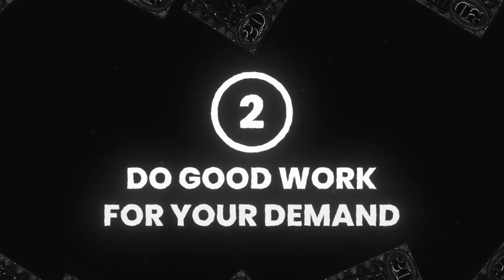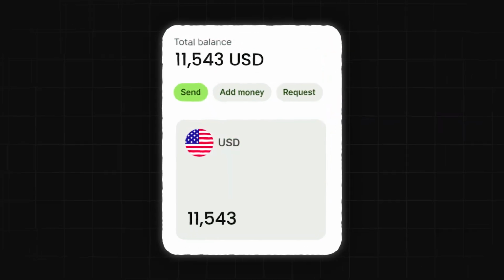Infinite Money Glitch for Video Editors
🔷 Learn how to make $1,000-$5,000/month Video Editing This is the infinite money glitch for freelance video editors showing you not only how to get clients for video editing but how to launchpad your freelance video editor career without the stress of worrying about your video editing portfolio and simultaniously building you a strong personal brand that will attract video editing clients and stop you endlessly searching on youtube trying to find out how to get clients as a video editor because if done right this video editor money glitch will not only lead to your first 5 video editing clients but it will also build you a long term consistent income off video editing that you can actually rely on and even scale into a video editing agency so lock in to this freelance video editing tutorial and stop worrying about landing video editing jobs simply focus on this roadmap and the video editing freelance game will become a lot easier for you.

CHAPTERS:
0:00 - Intro to Infinite Money Glitch for Video Editors
0:48 - The Video Editor Money Glitch Simplified
1:36 - STEP #1
3:51 - STEP #2
4:55 - STEP #3
5:56 - STEP #4
7:50 - STEP #5
8:30 - STEP #6
9:18 - STEP #7
11:37 - Finishing Remarks